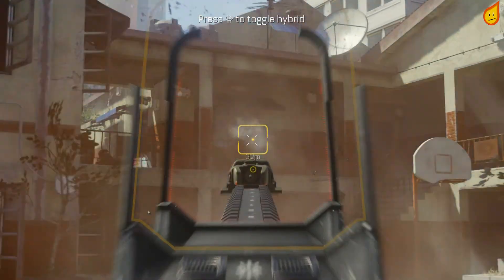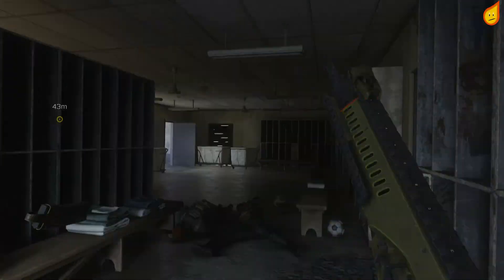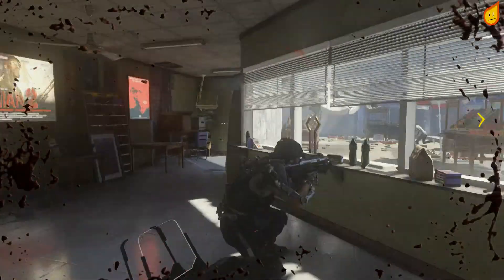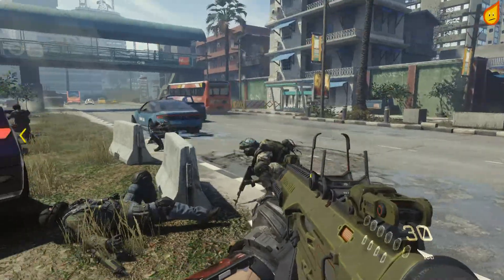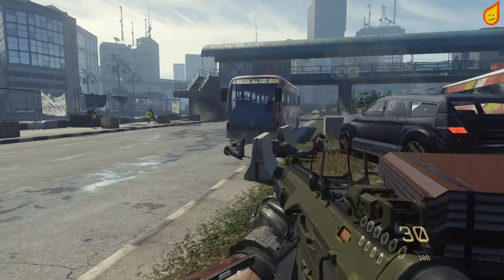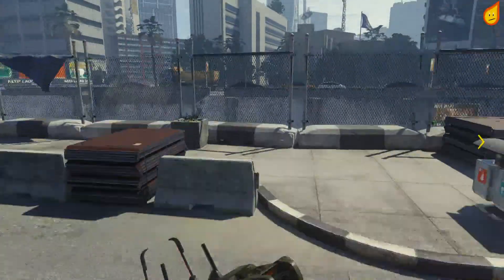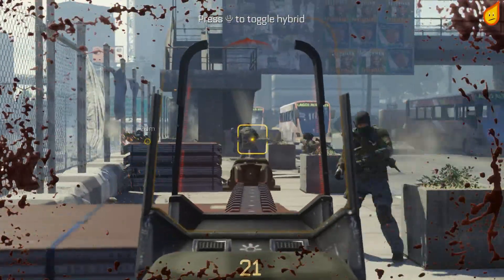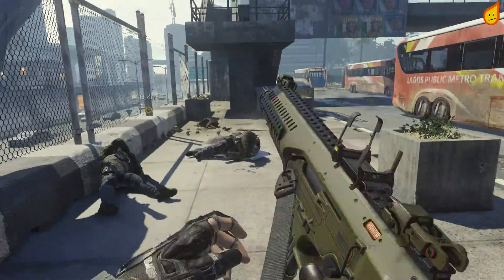Call of Duty: Advanced Warfare - Look Both Ways Trophy/Achievement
A quick detailed video guide on how to obtain the trophy/achievement, Look Both Ways.